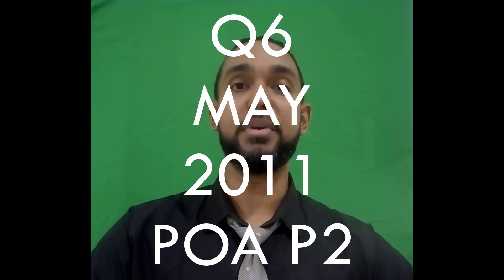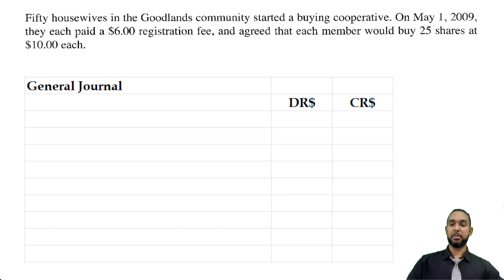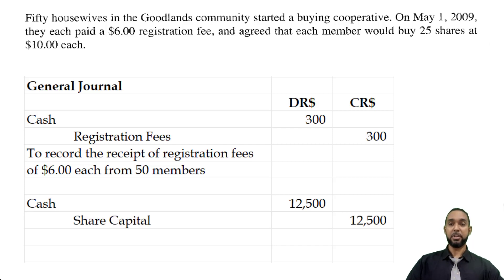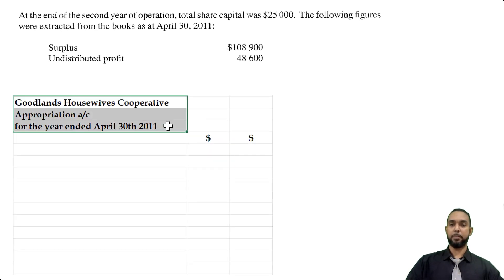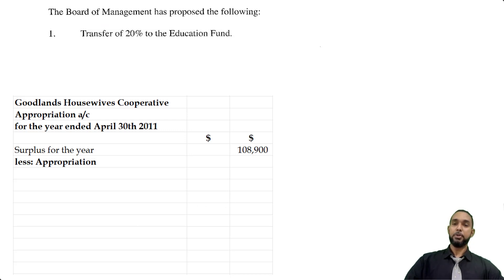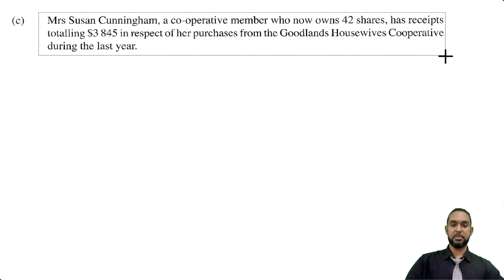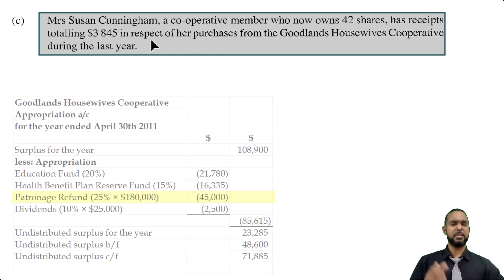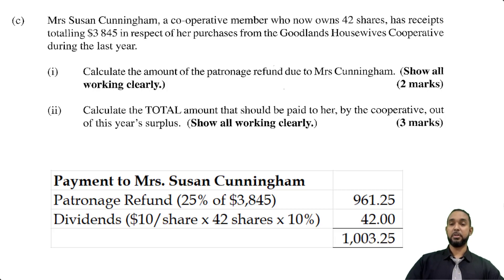PoA - May 2011 P2 Q6 - Cooperatives | Appropriation accounts | Journal Entries | Calculations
00:00 - Intro
00:26 - Part a - Journal entries
02:35 - Part b - Appropriation accounts
05:40 - Part c - Calculations of member's benefits
07:10 - Outro

Remember...

A
Different
Ap proach
To it

Much love!